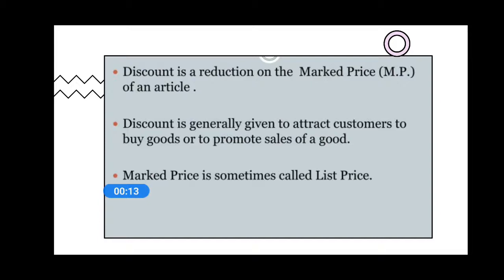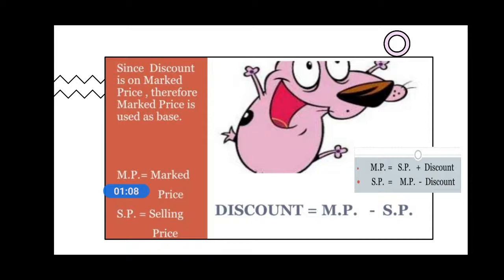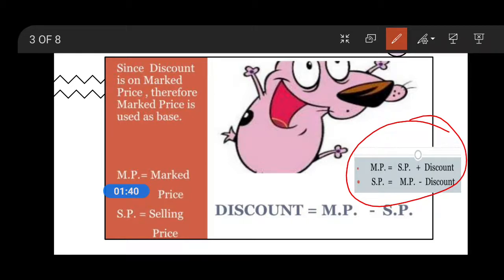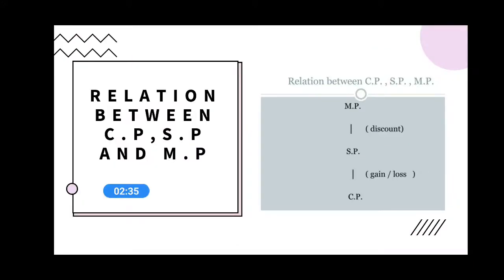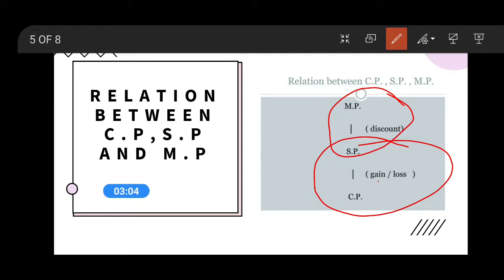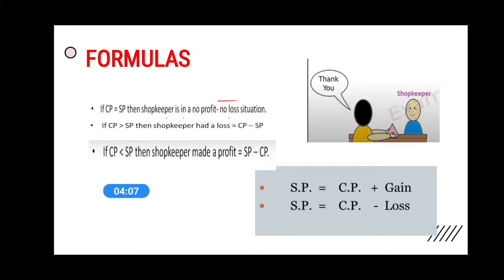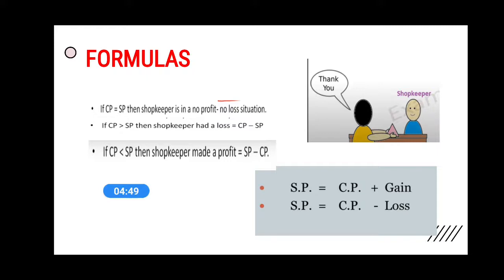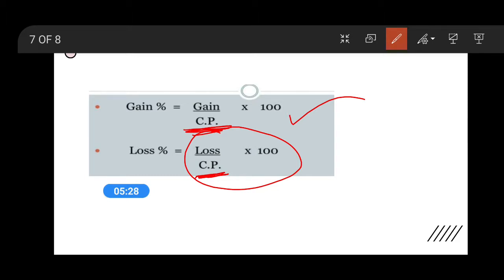Comparing Quantities (relation between M.P,S.P and C.P )